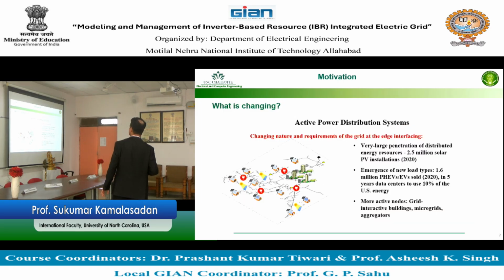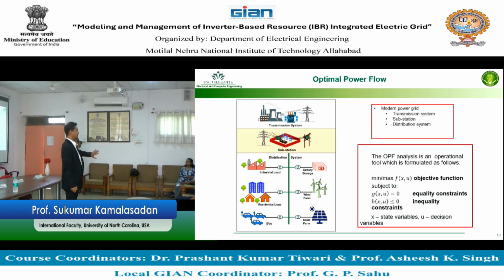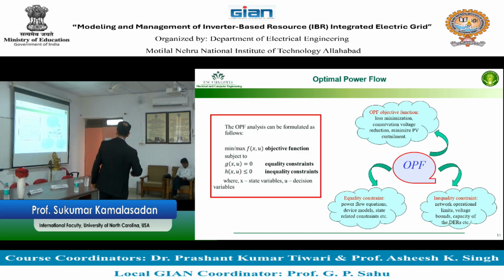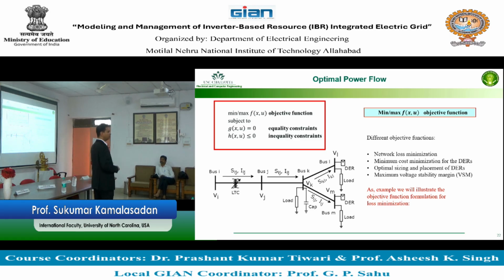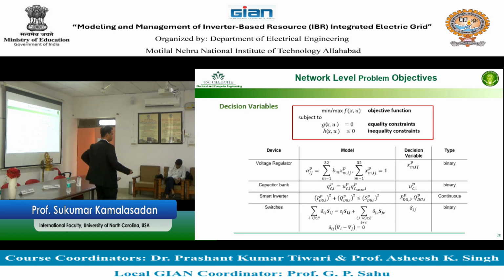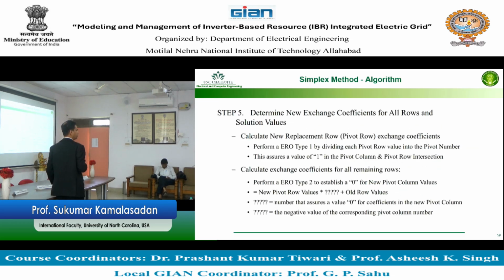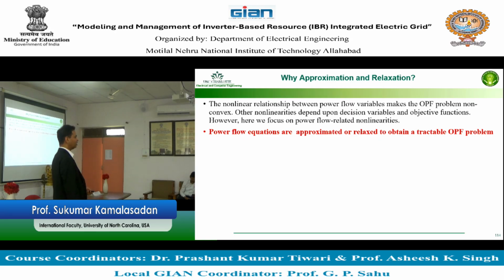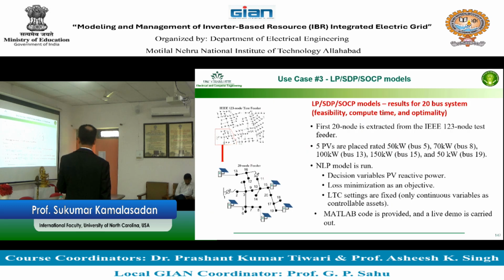L03 & 04 Optimal Power flow modeling of electric grid for electric transmission system and distri...